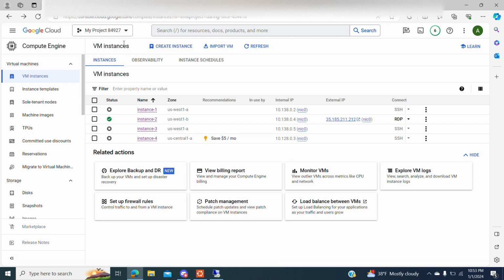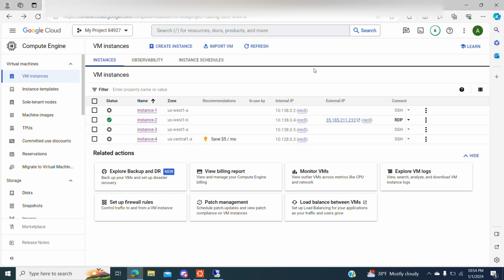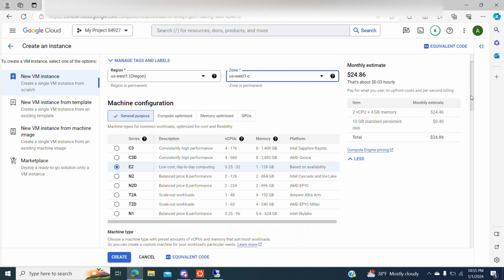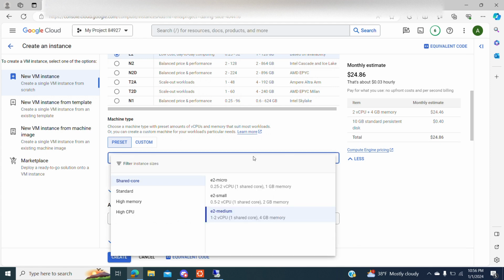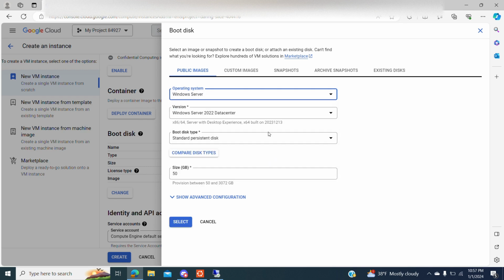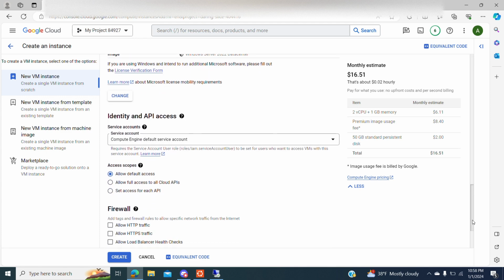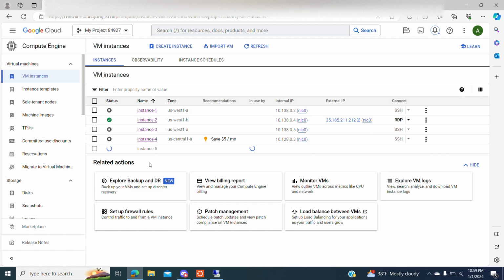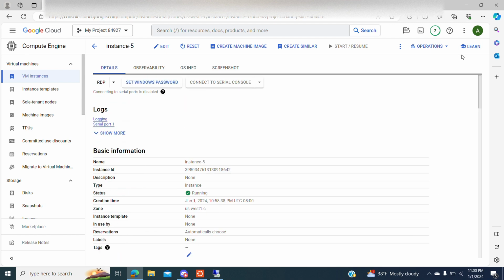How to create an windows VM instance in Google Cloud (GCP)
In this video I show how to create a basic windows server VM in google cloud platform.
In the link below you find the video how to connect/provision a windows server VM instance in google cloud in windows 10: